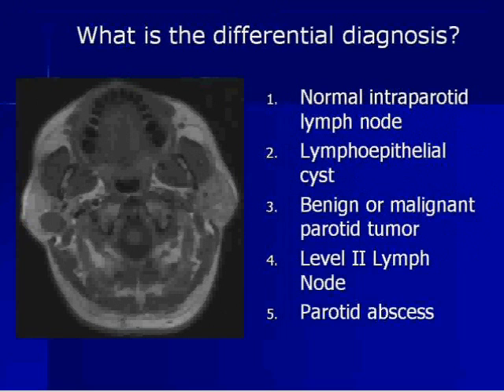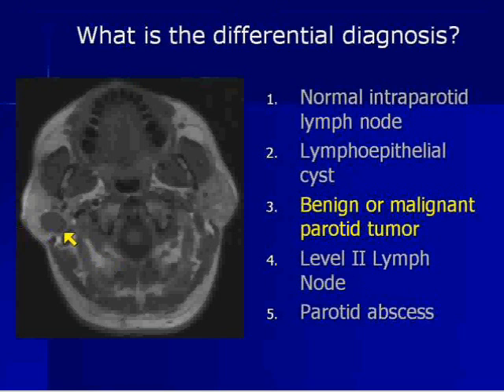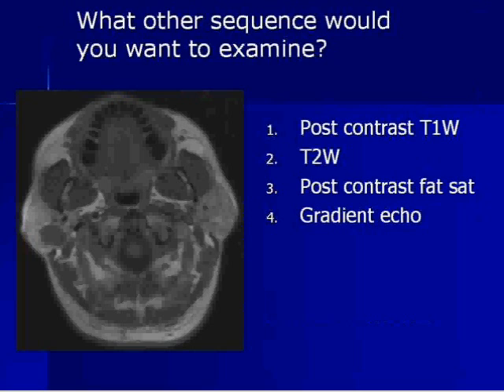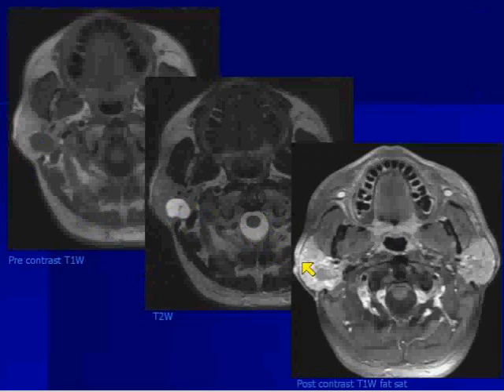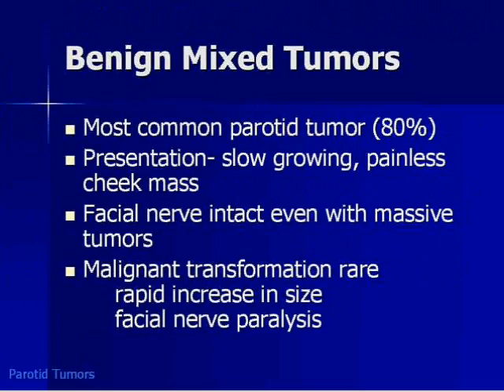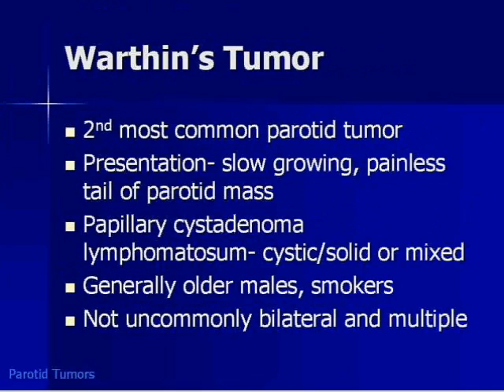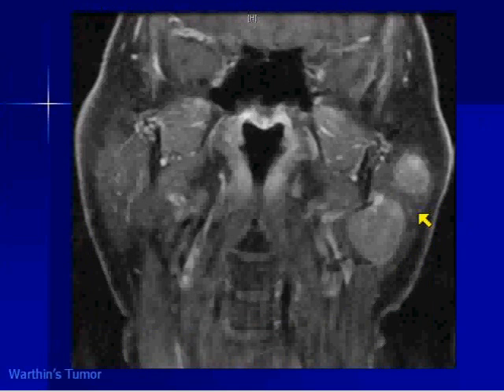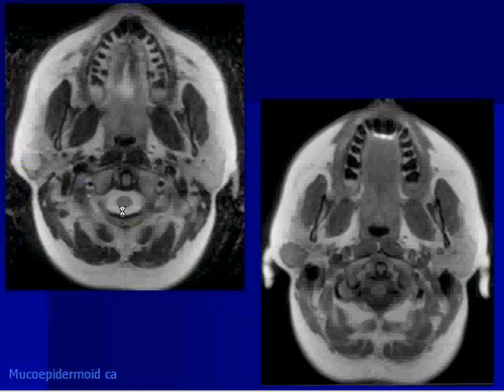Neuroradiology Head & Neck Imaging Teaching Case 2.wmv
Neuroradiology Head & Neck Imaging Teaching Case